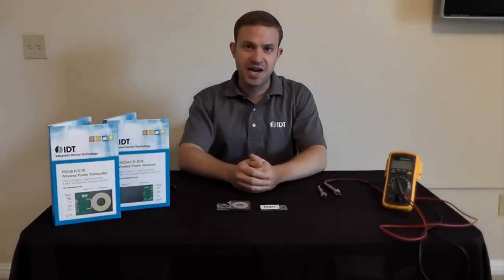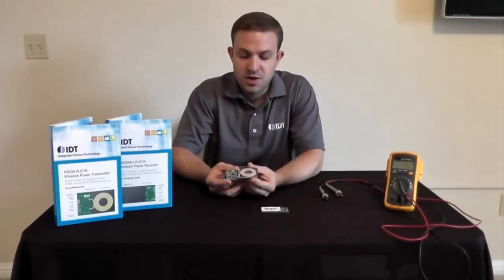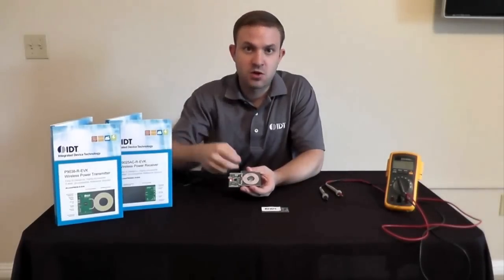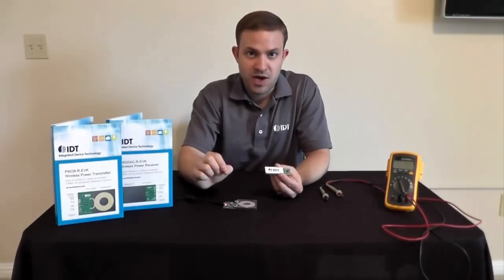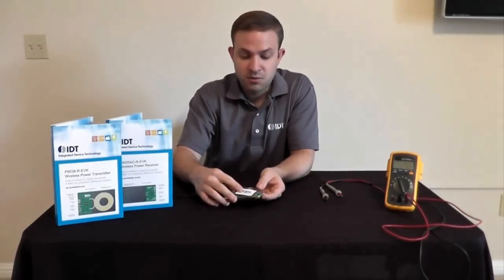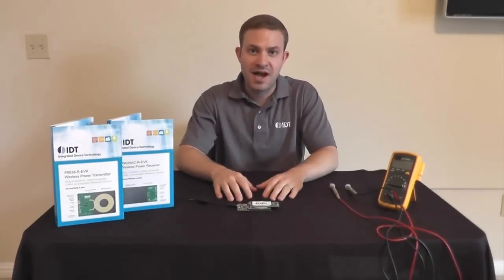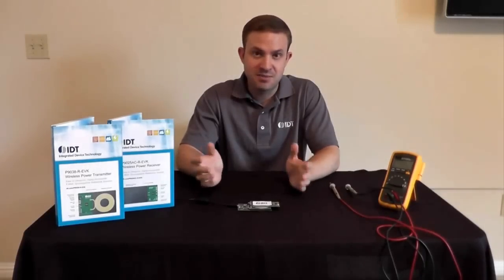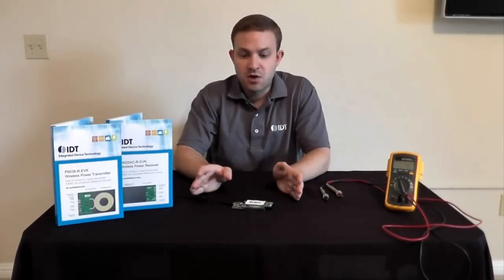Wireless Power Reference Kits Overview by IDT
IDT’s easy-to-use reference boards and comprehensive design support collateral eliminate traditional design and support barriers regardless of application volume. This video provides an overview of the features and benefits of the kits.

The P9038-R-EVK (transmitter) and P9025AC-R-EVK (receiver) reference kits form a turnkey wireless power solution that can be used for immediate prototyping. An associated layout module enables direct instantiation on to a system board, while an optimized and fully-tested Bill-of-Materials (BOM) takes the guess-work out of component selection. Foreign Object Detection (FOD) tuning is supported via selectable pre-programmed curve settings and technical documentation.

The 5 Watt, 5 Volt solution is suitable for a wide range of applications, including PC peripherals, furniture, medical devices, and other portable devices still hindered by traditional contact-based charging bases or cables.

Presented by Andrew Luchsinger, technical marketing at IDT.